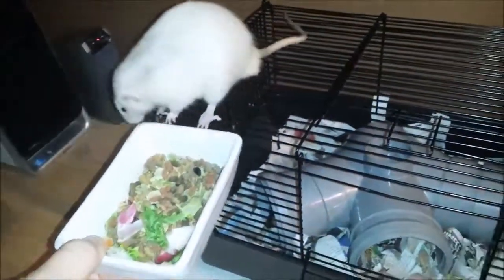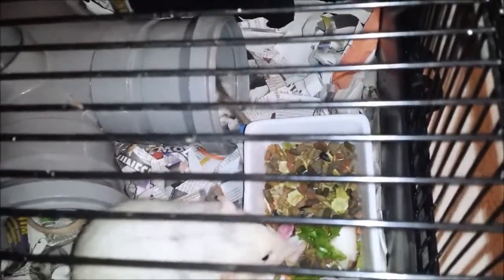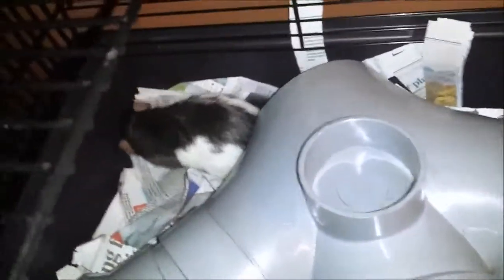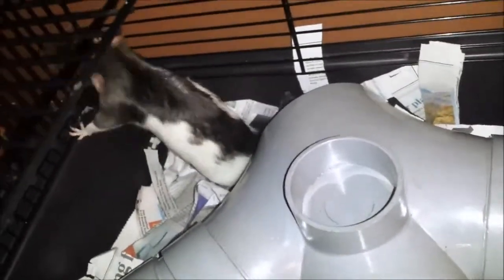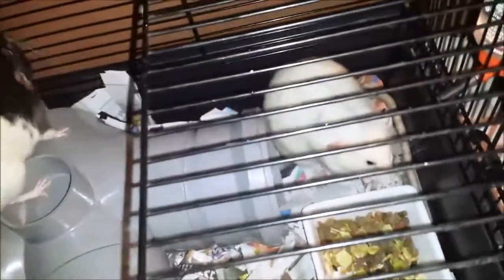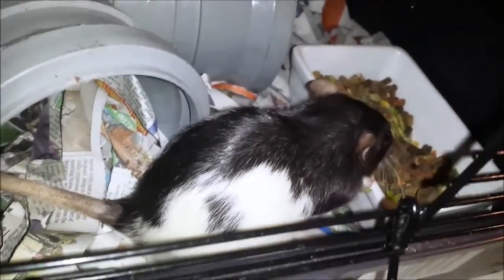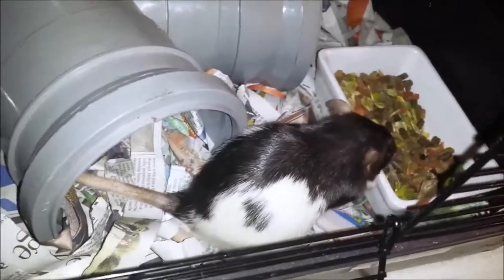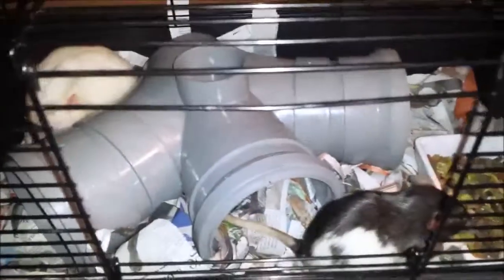Rat Diet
What I feed my pet Rats.